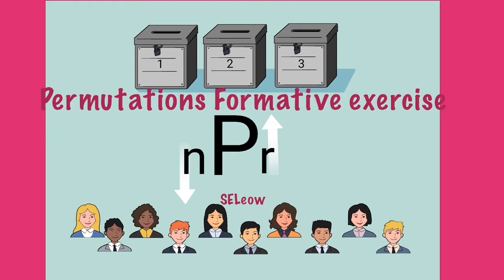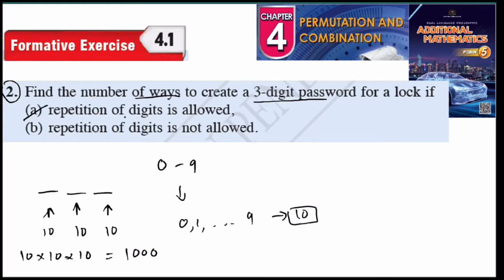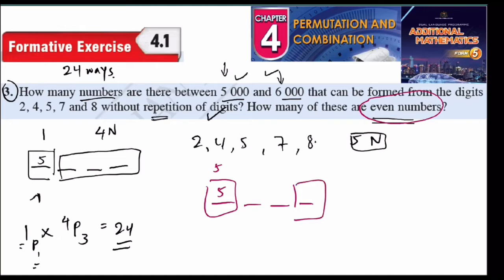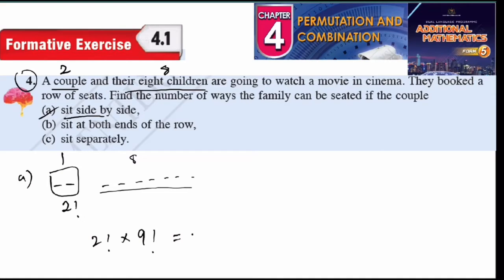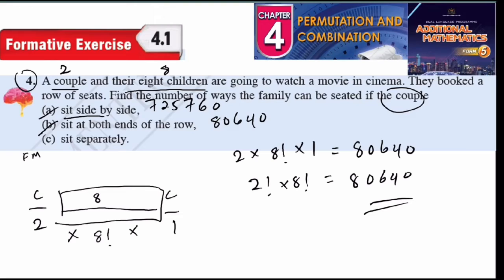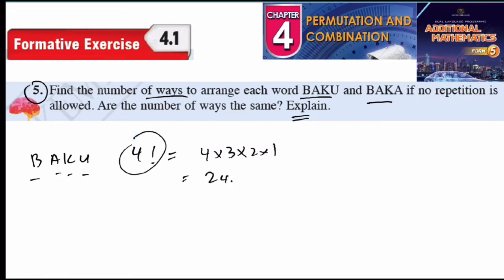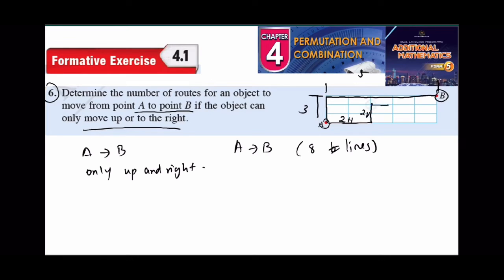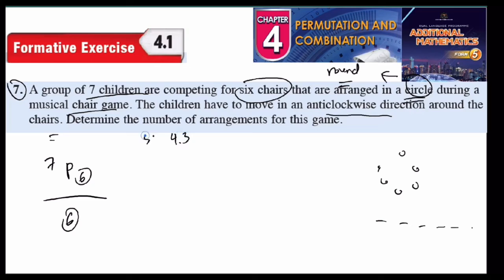Permutations: Formative Exercises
Discuss in detail Q1-Q7